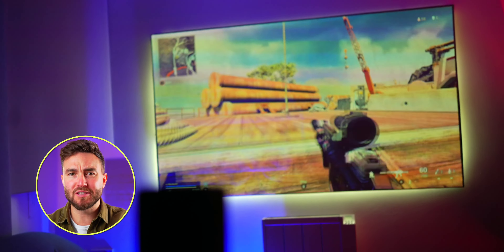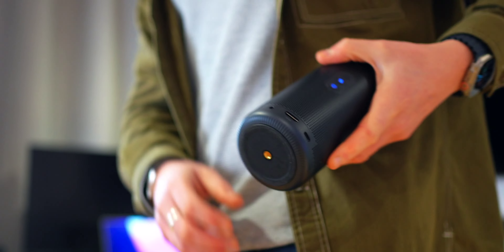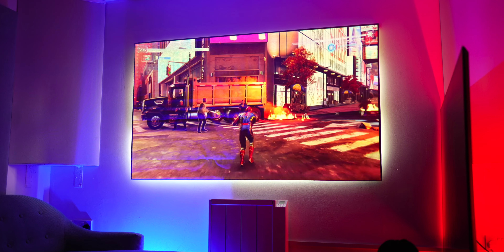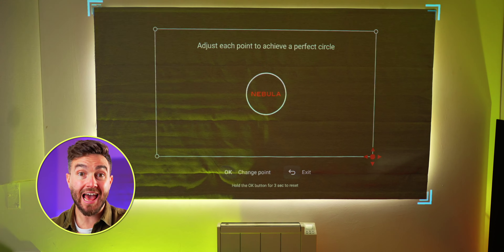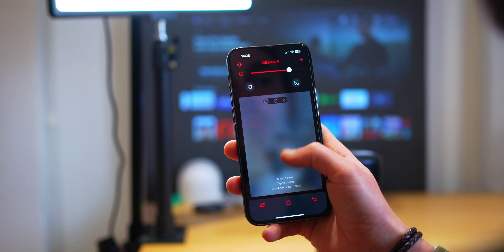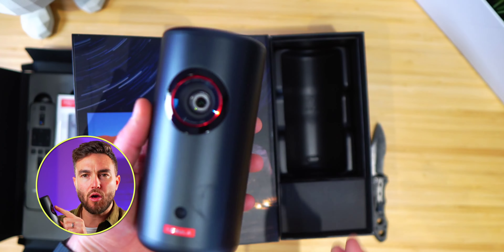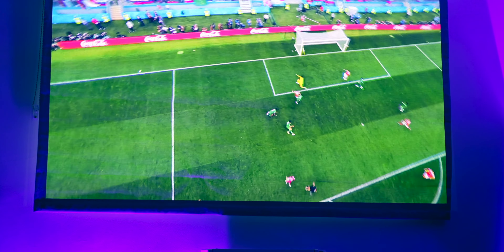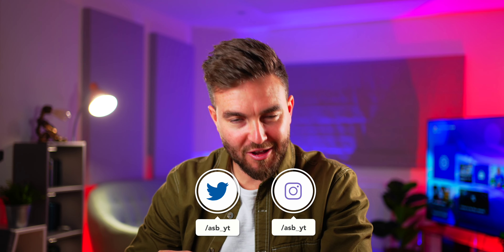120" TV INSIDE YOUR POCKET! - (Nebula Capsule 3 Lazer)